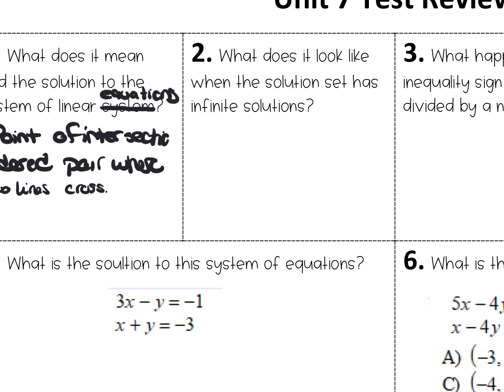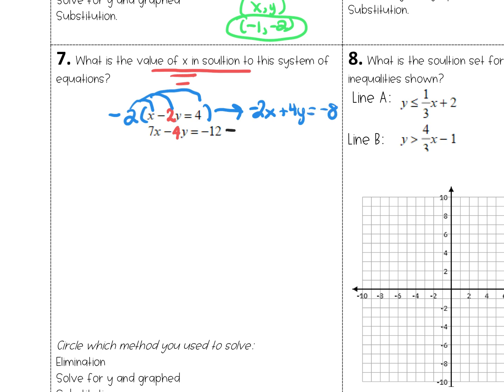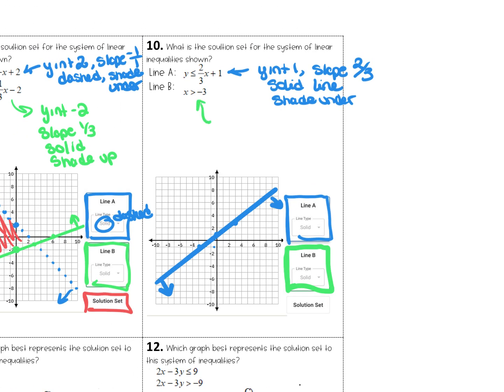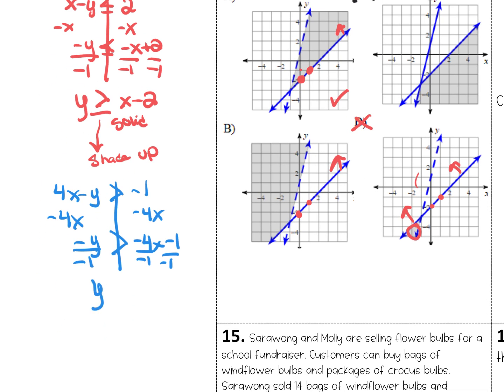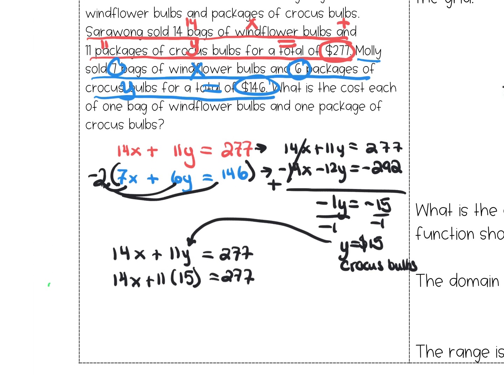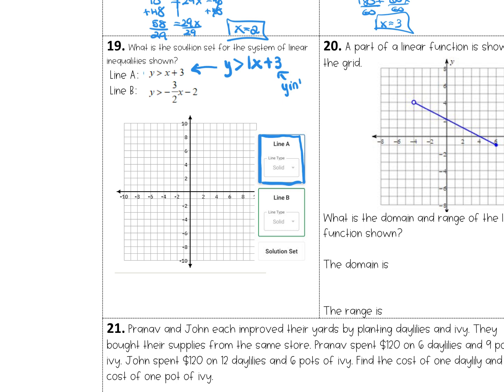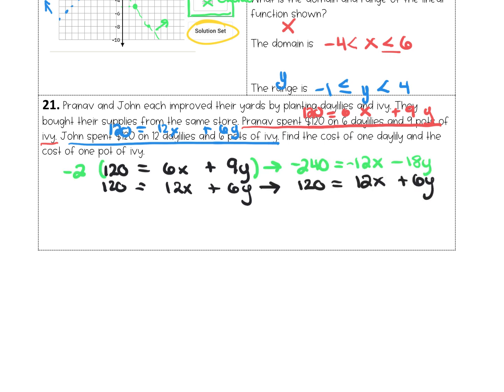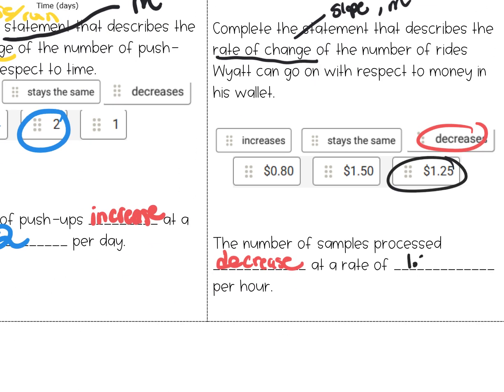CUA 7 Test Review -